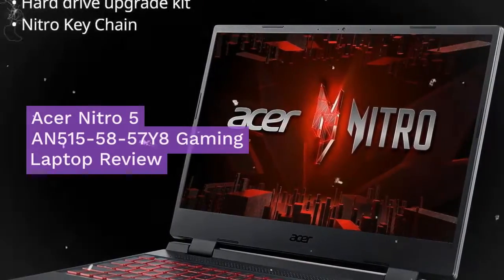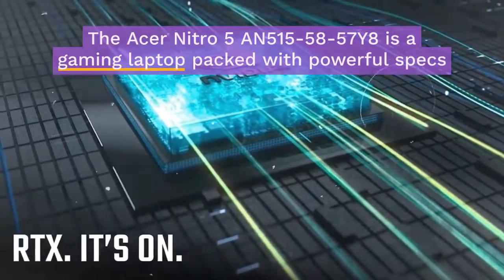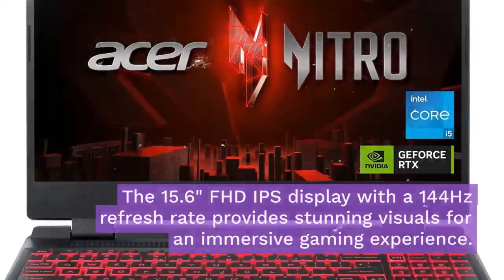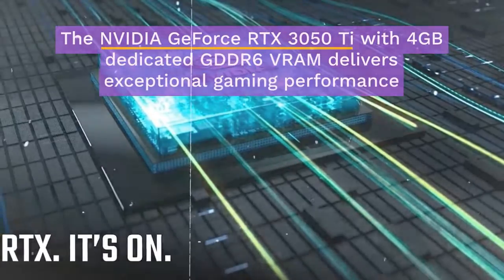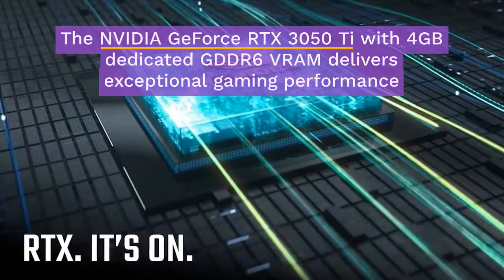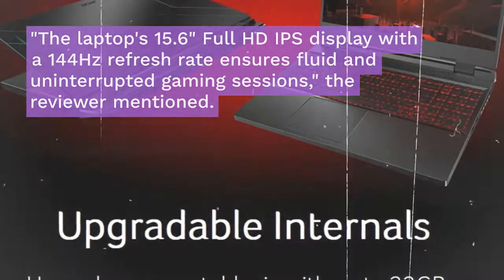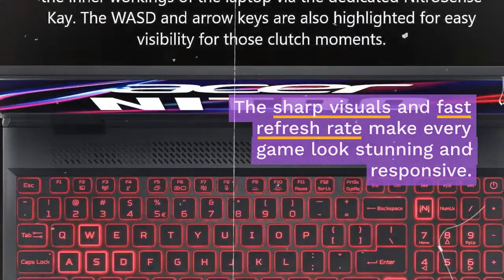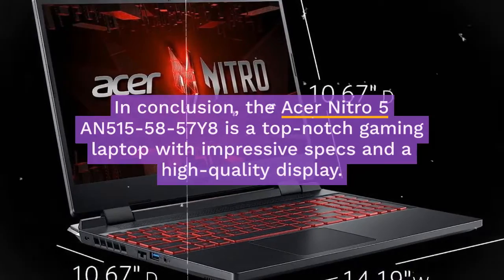Acer Nitro 5 AN515-58-57Y8 Gaming Laptop.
ASUS ROG Zephyrus S GX701:

MSI GS65 Stealth Thin:

Alienware m17 R3:

Razer Blade 15 Advanced:

Acer Predator Triton 500:

Dell G5 15:

Lenovo Legion Y740: